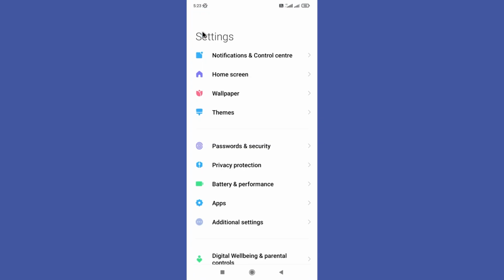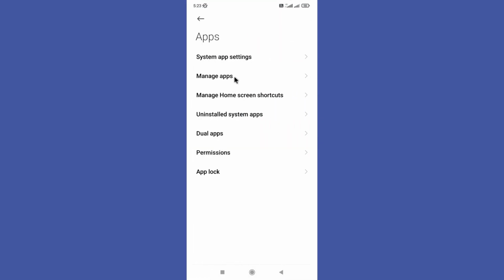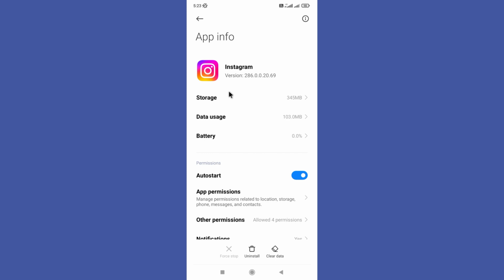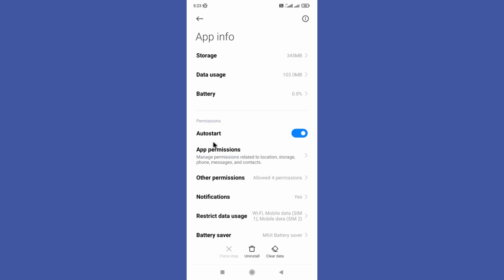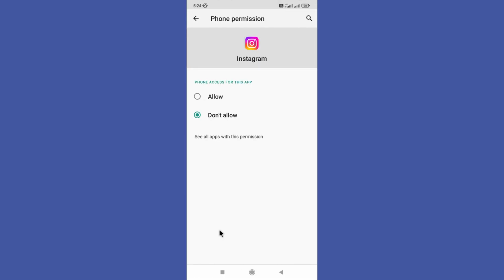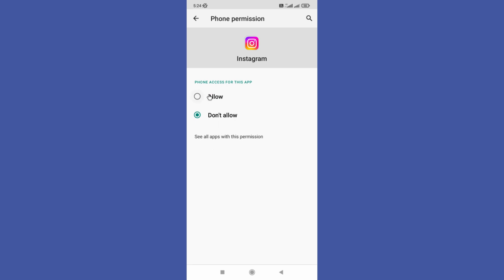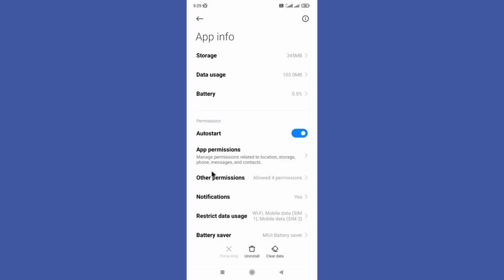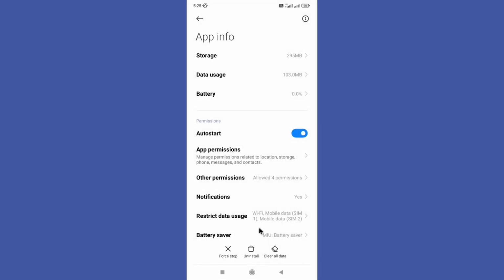Instagram Security Code Not Received 2023 (STEP BY STEP)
In this video I'll show you how to Instagram security code not received. The method is very simple and clearly described in the video. Follow all of the steps & Instagram security code not received

Love y’all!❤️